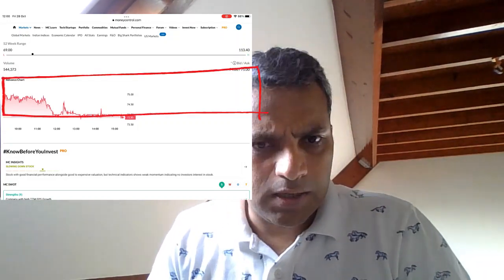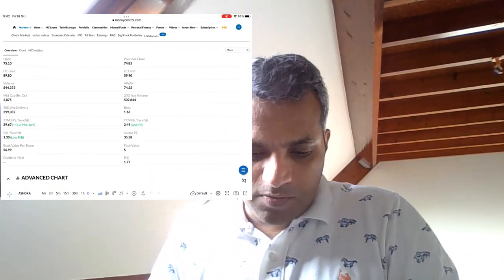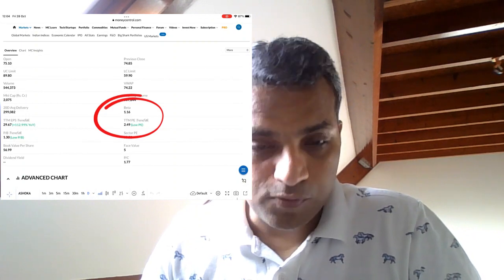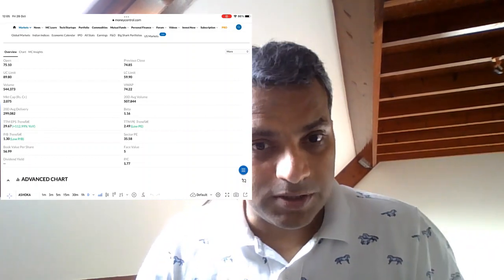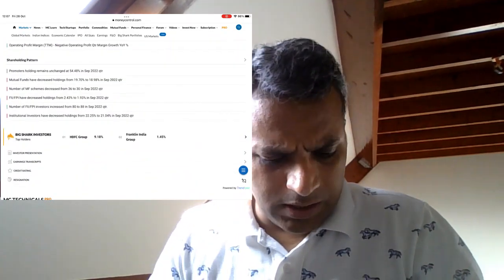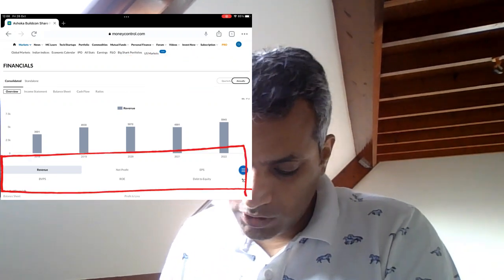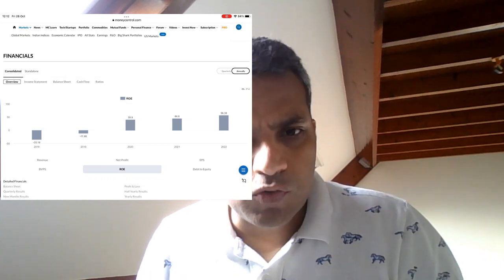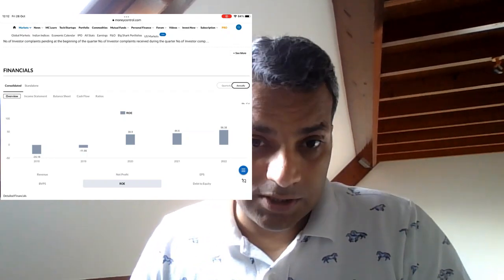Ashoka Buildcon: Wonderful investment opportunity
This video analyzes with you Ashoka Builcon as a potential investment opportunity. It also guides you on how best to use moneycontrol.com for your basic analysis. An in depth analysis is further needed for the stock which I have done for myself - and I recommend that you too do it for yourself in the books of account, investor presentations etc for the company. Please note that this is only a stock recommendation from my personal assessment - invest at your own risk as they say. :)